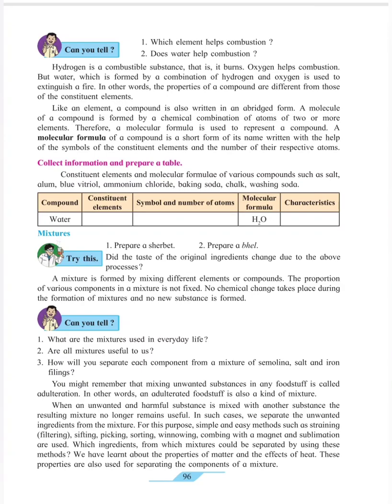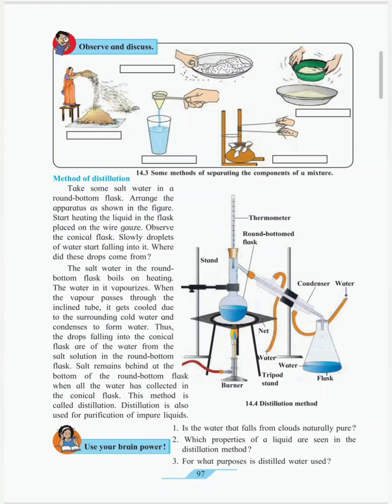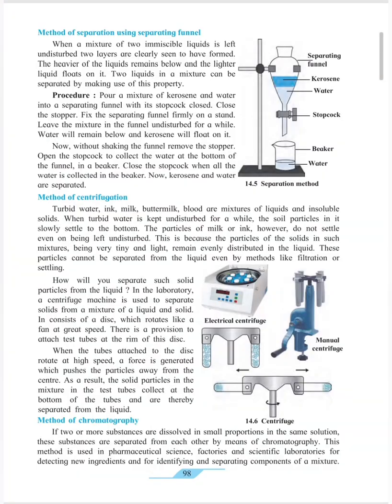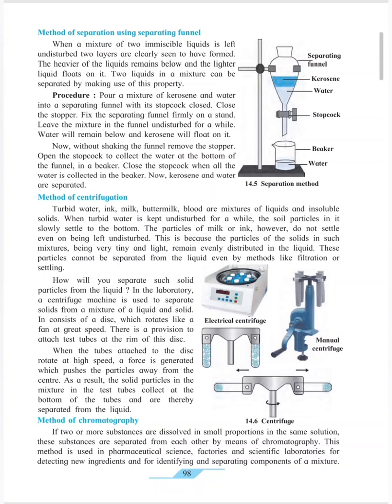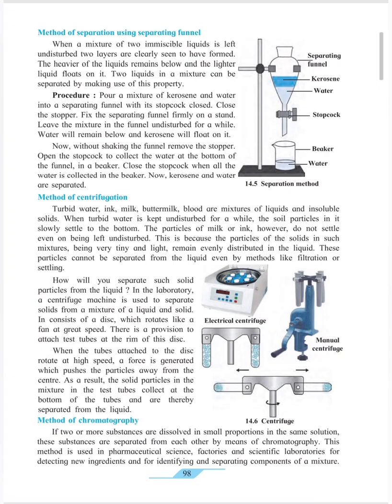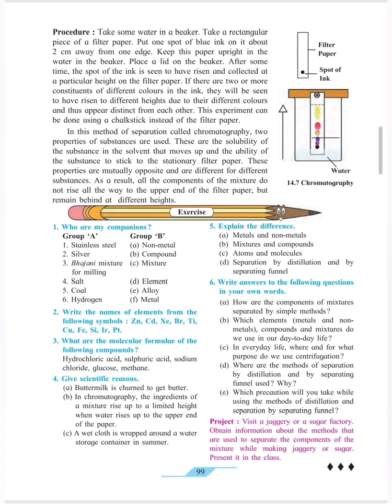Elements, compounds and mixtures part 3 summ